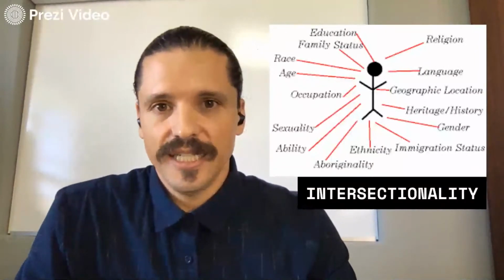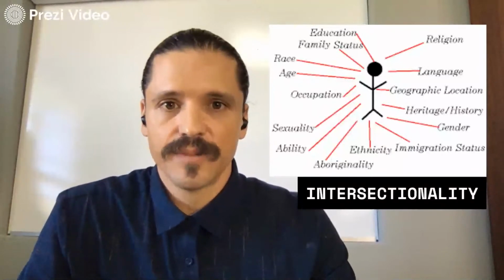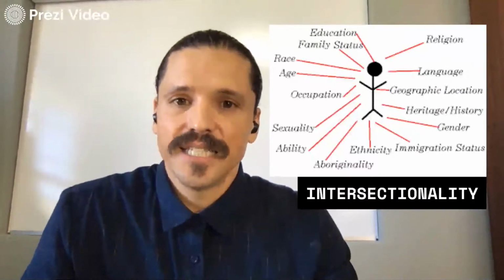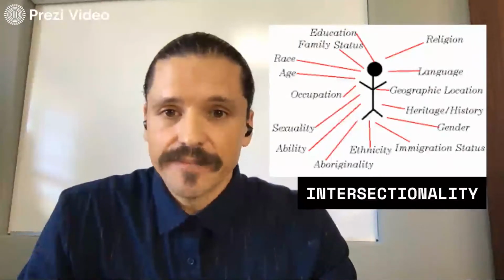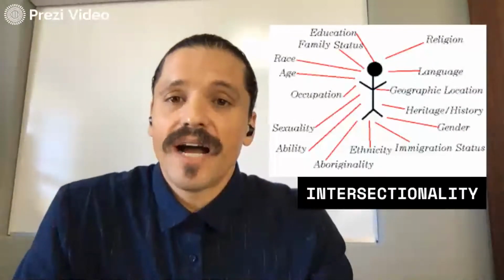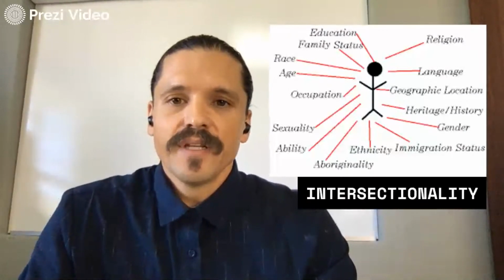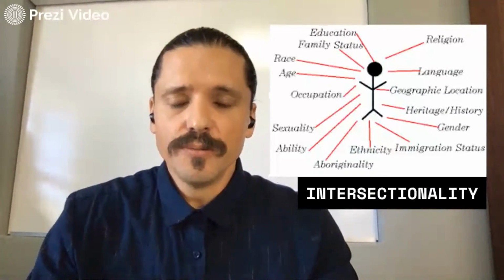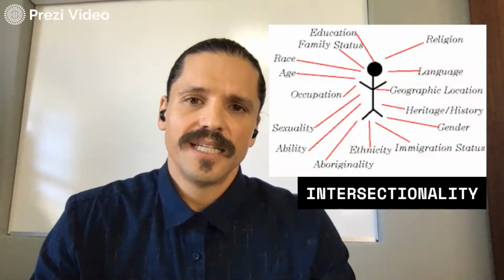Kamala Harris and Feminist Theory